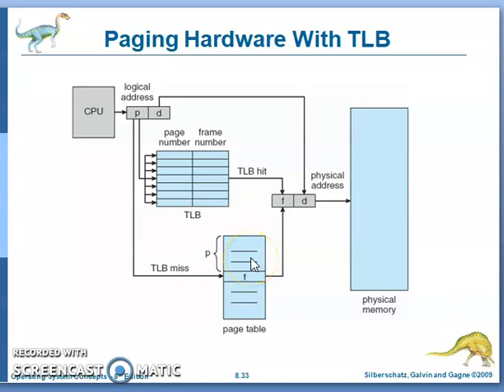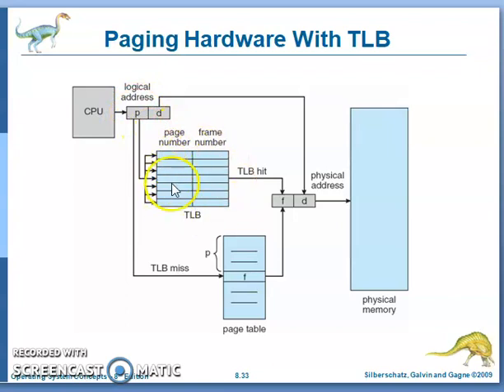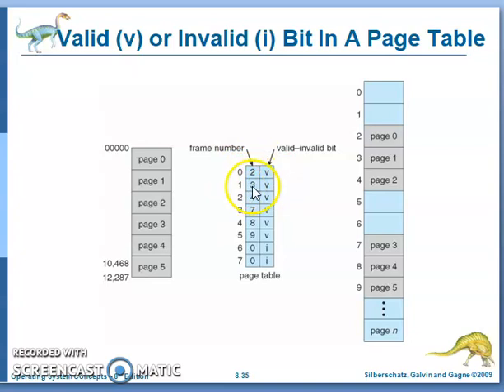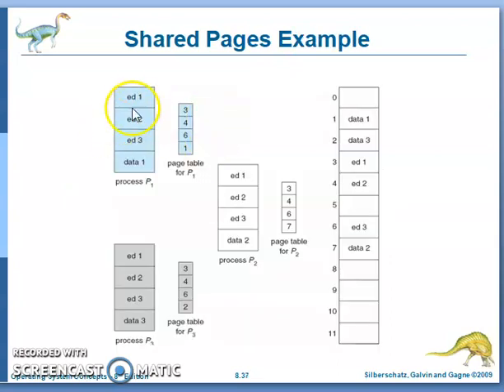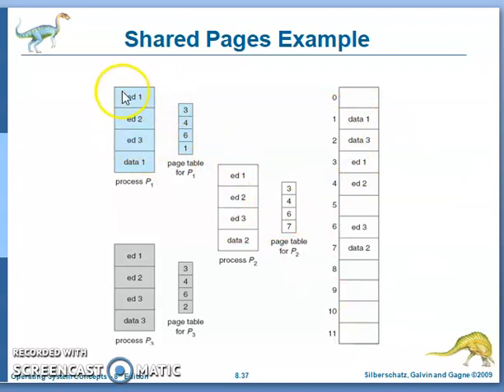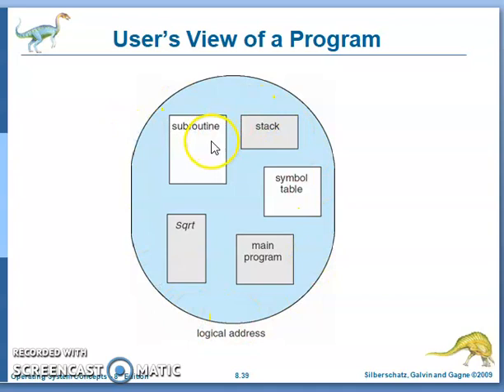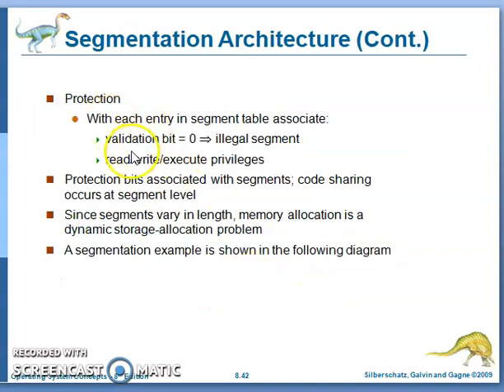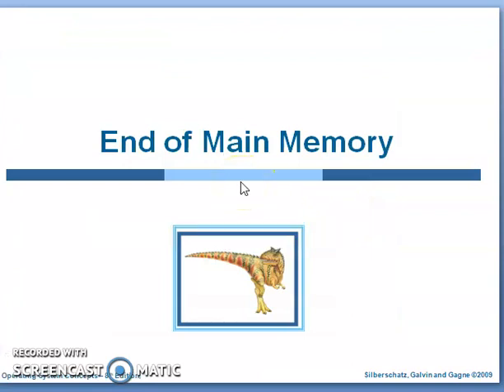Memory Management part 4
Memory Management - Paging & Segmentation